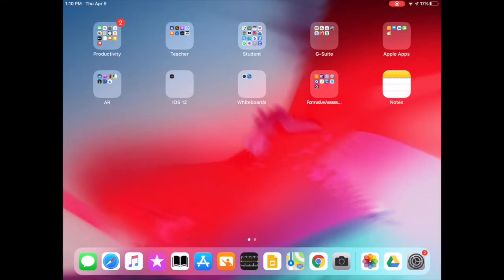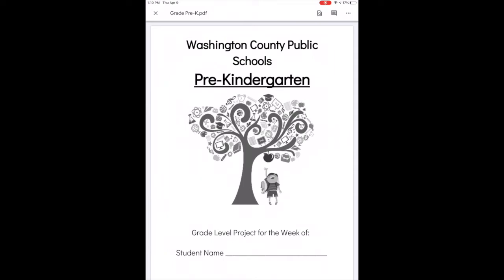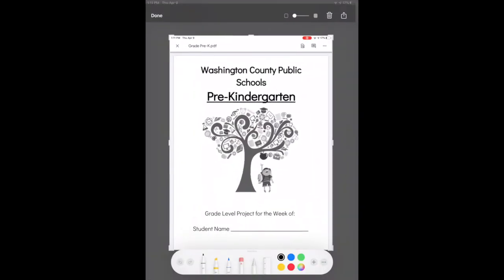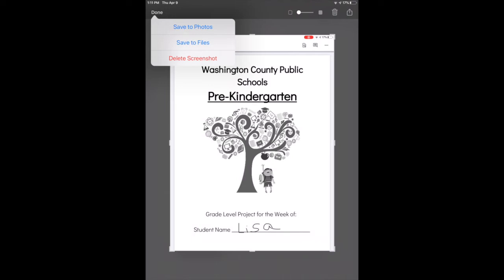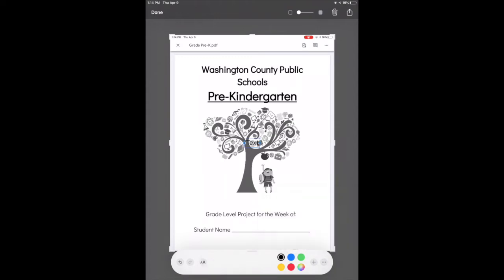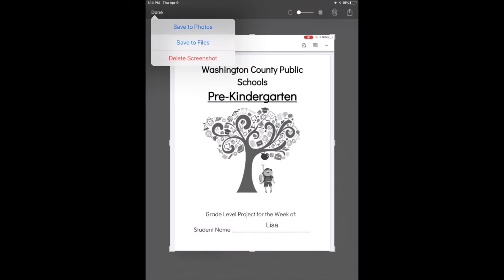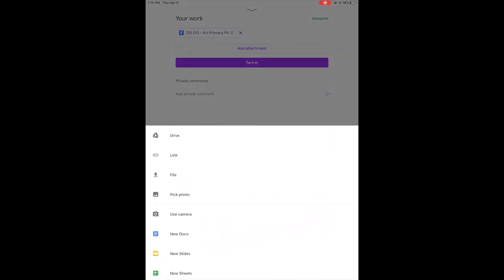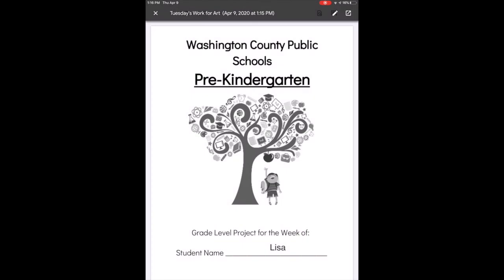Writing on PDF